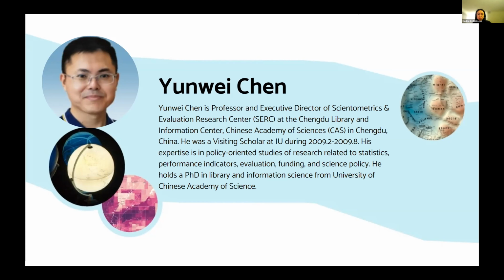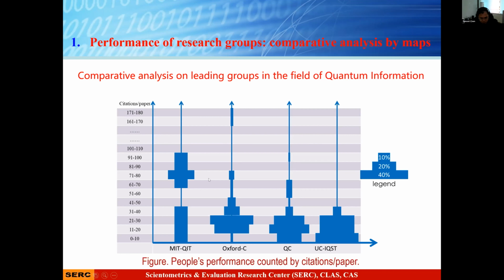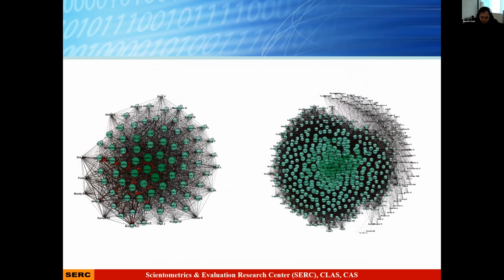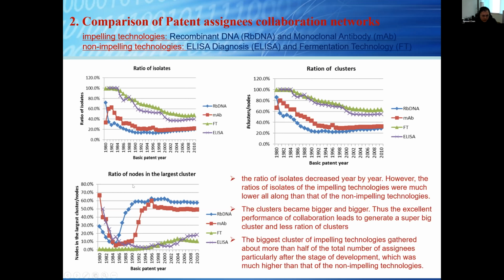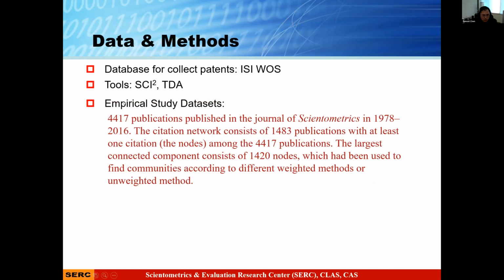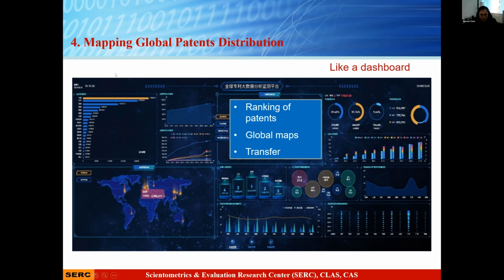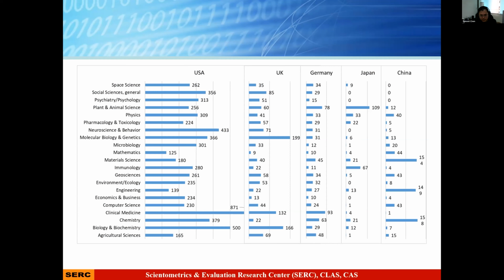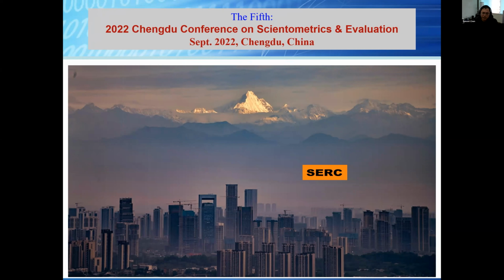24-Hour Science Mapping Event: Hour Fifteen